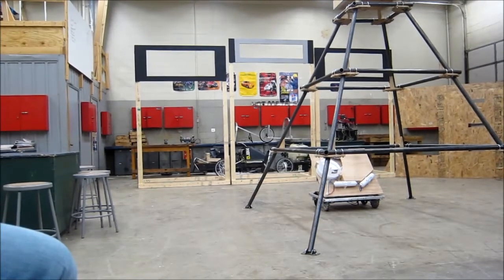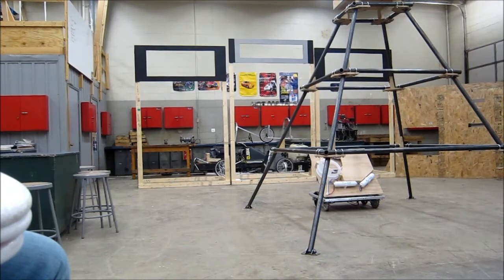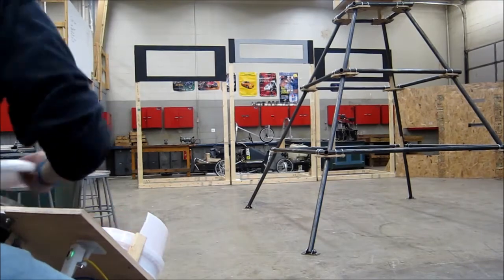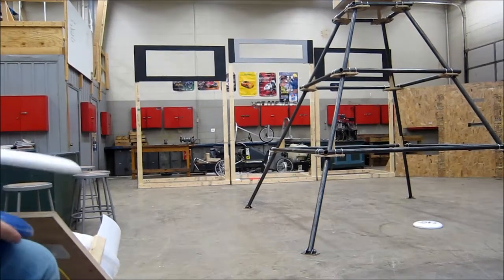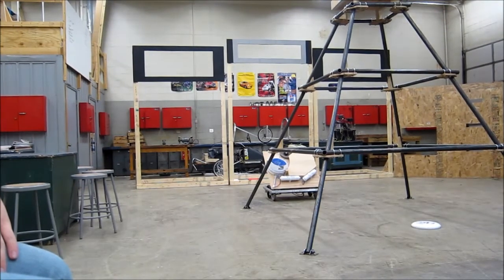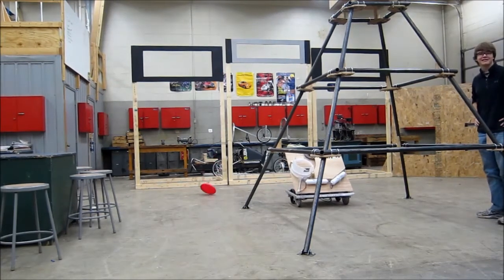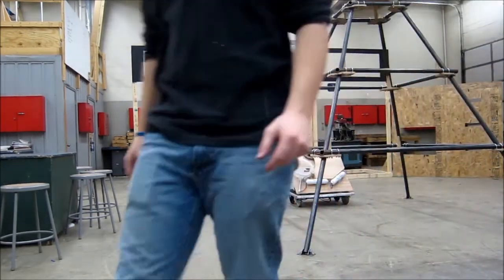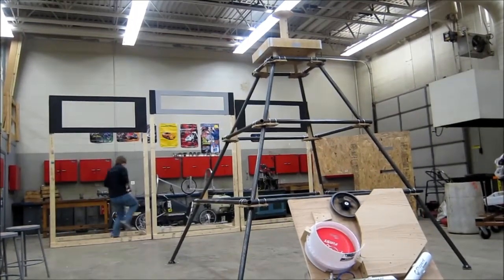Competition Robot - Practice Run #1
We tested our competition robot. We have since added a feeder ramp and hanging hooks. This was our initial test so don't judge us too badly. Haha. or tweet at us @Team3313.